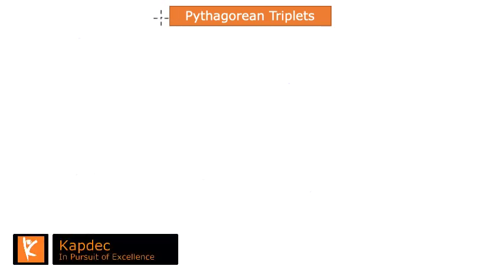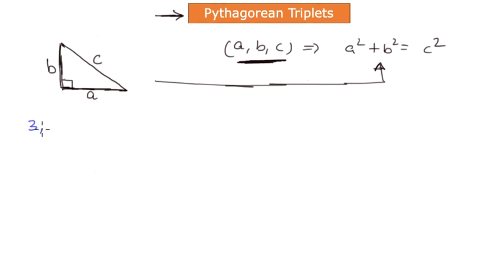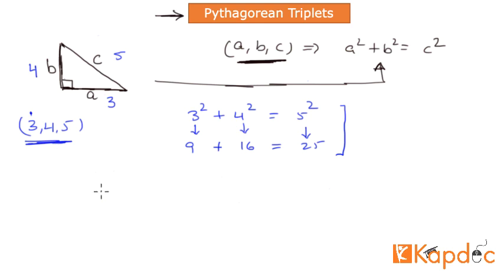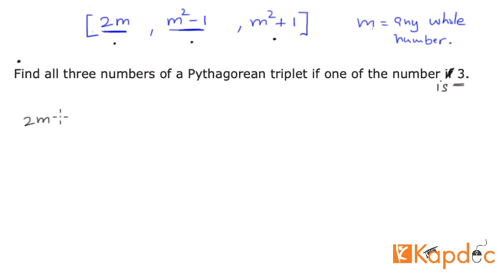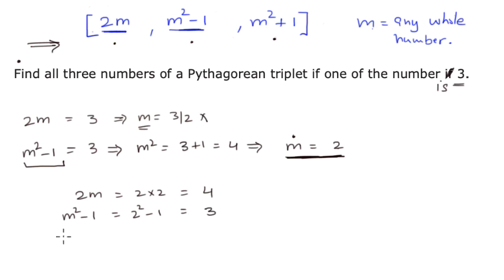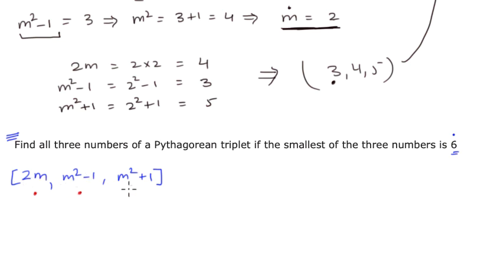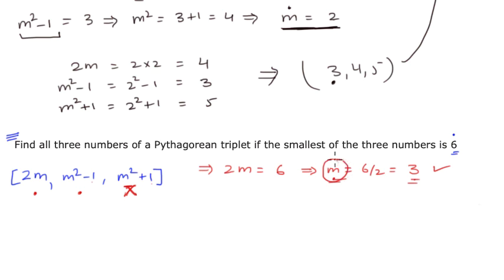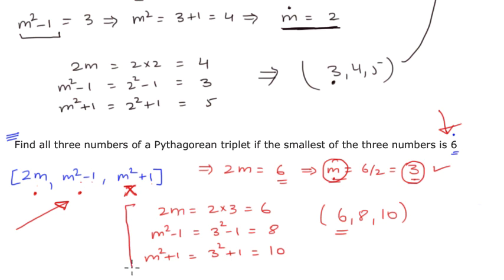Pythagorean Triplets 8th Class | Class8maths | KAPDEC